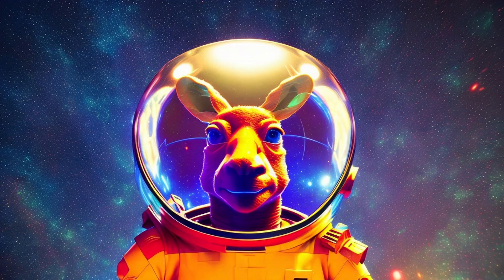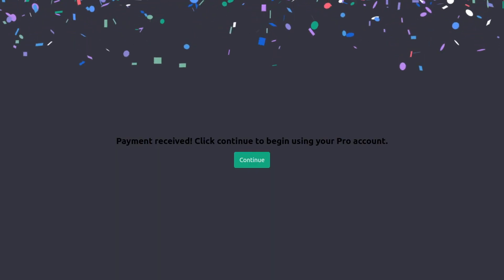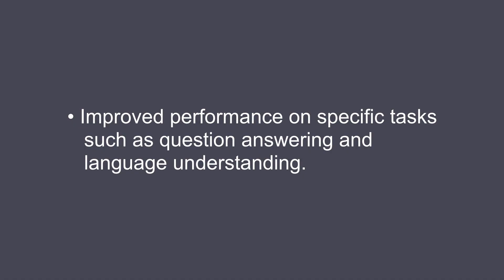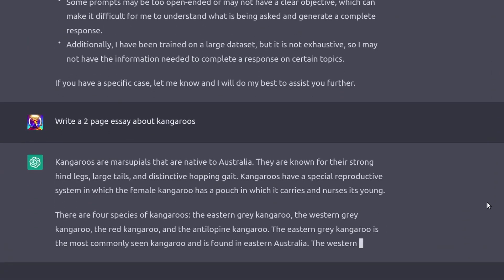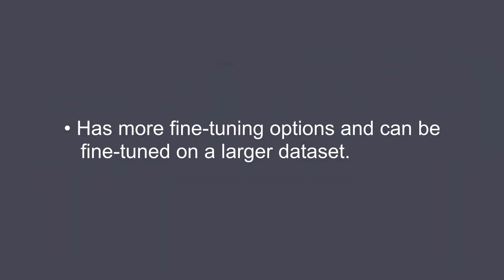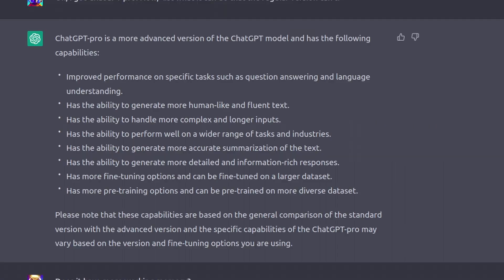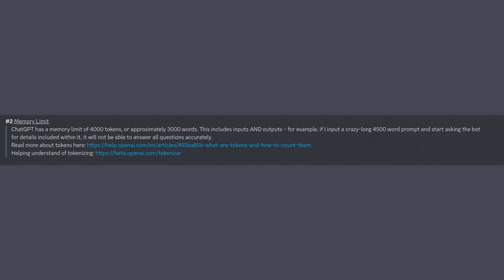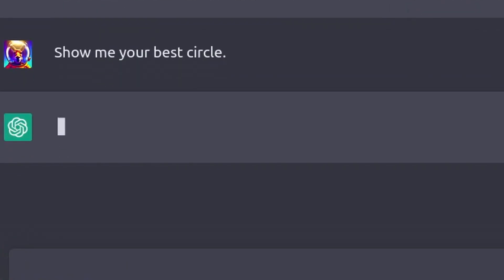I asked ChatGPT Pro how it's better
I'll test more.  Nothing ChatGPT says about itself can be taken as reliable. Here is an example of a more obvious lie

What's a good description?

Description: "In this video, I show how ChatGPT-pro, the newest version of the popular language model ChatGPT, outperforms its predecessor in terms of accuracy and efficiency. From natural language understanding to text generation, ChatGPT-pro sets a new standard for AI-powered language processing. Don't miss this demonstration of the cutting-edge technology that will shape the future of human-computer interaction."